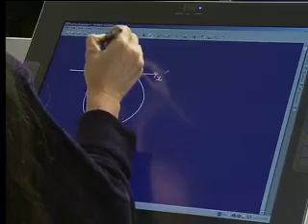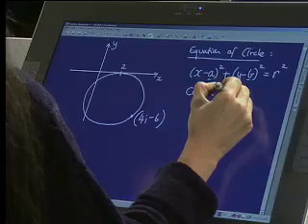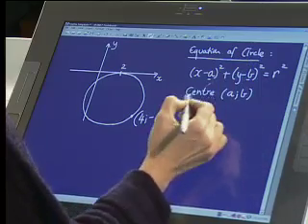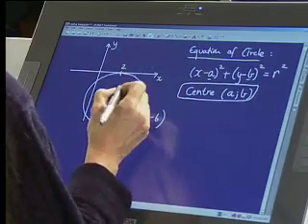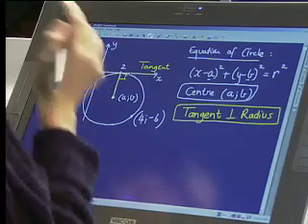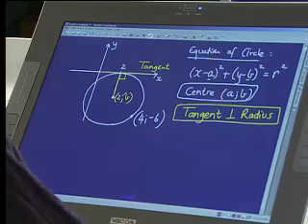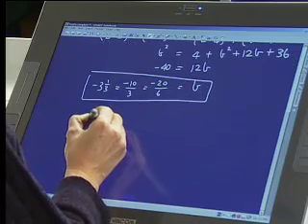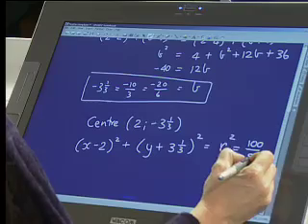Maths911 live show: Grade 12 Analytical Geometry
Maths911 live show: Grade 12 Analytical Geometry, centre of a circle
with: Dina Goncalves
Executive Producer: Dylan Green